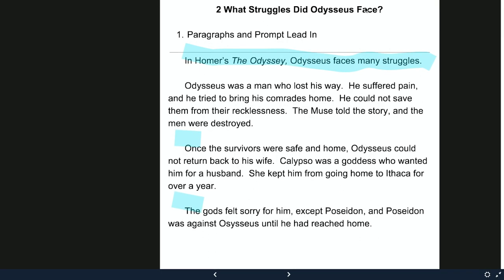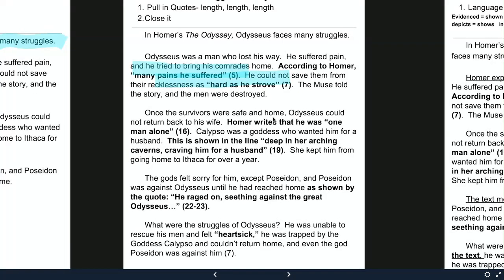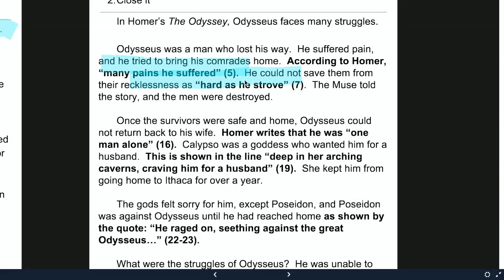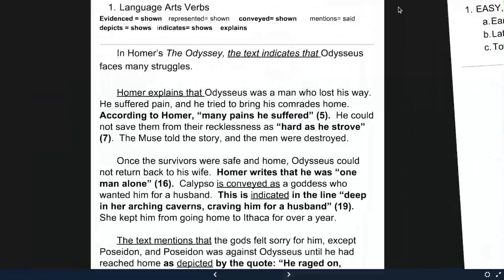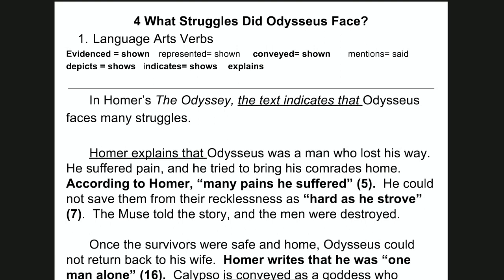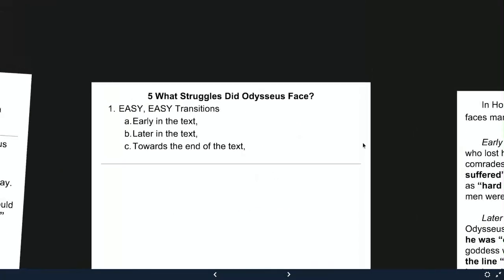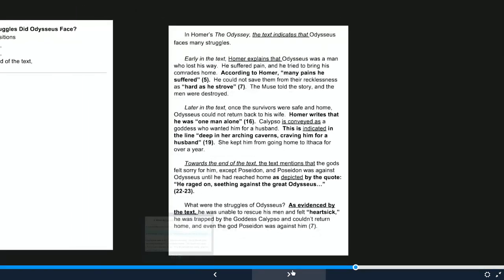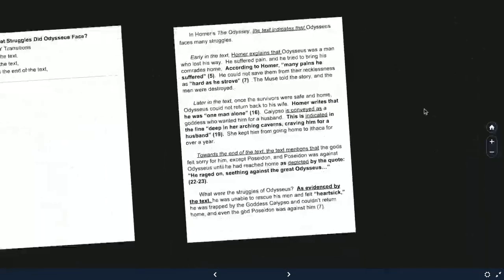AIR EOC ELA Part III